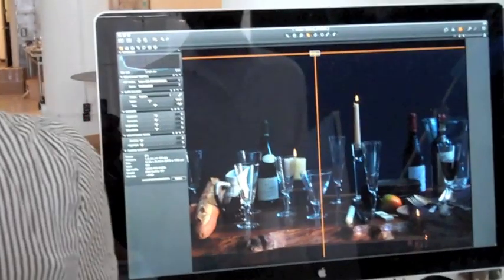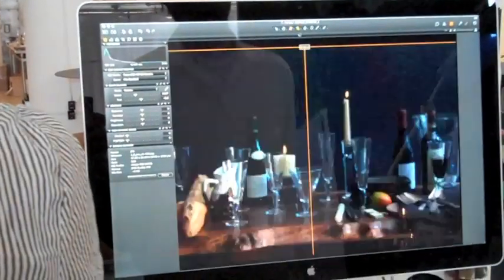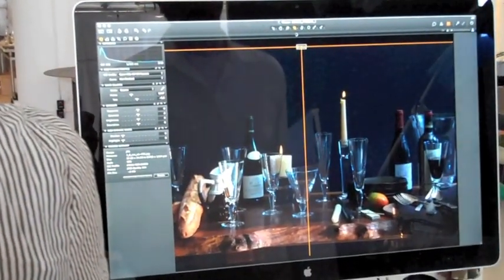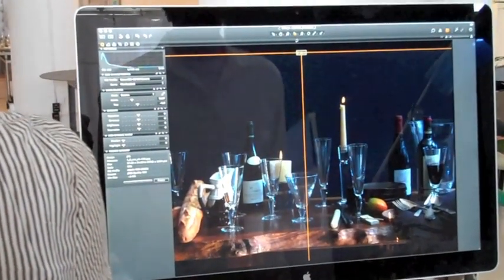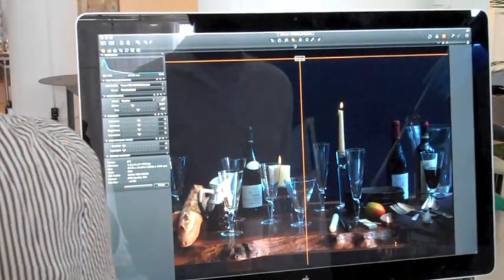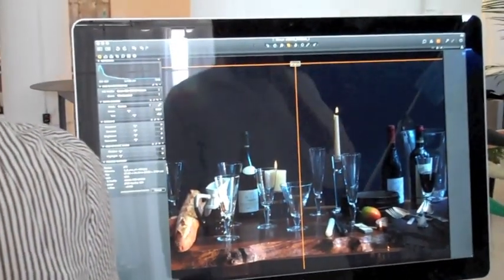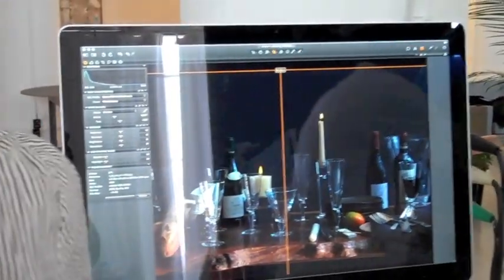Steuben-Product-Photography-Vee-Table.m4v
Exciting behind-the-scenes look at product photography for Steuben's catalogue.